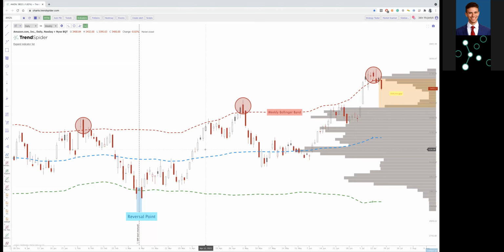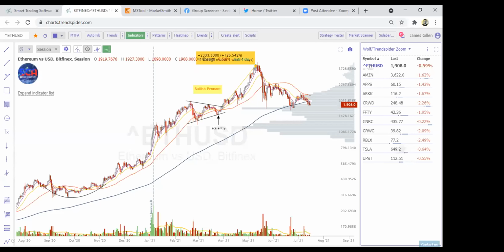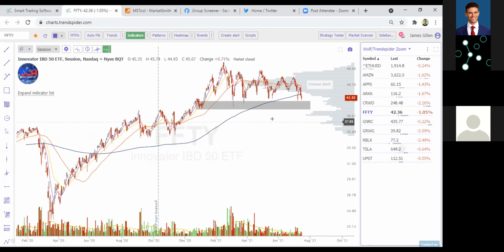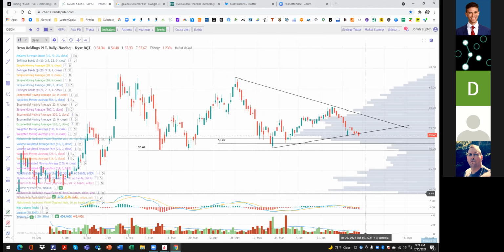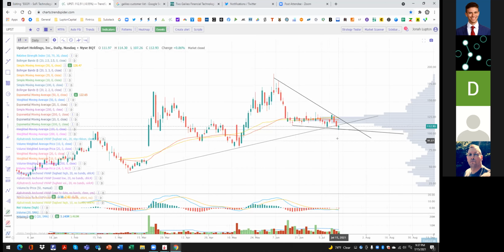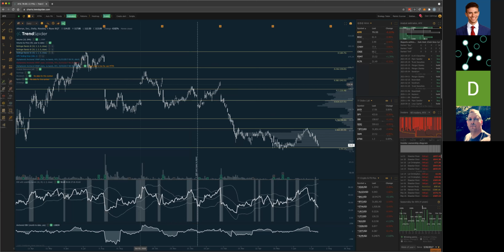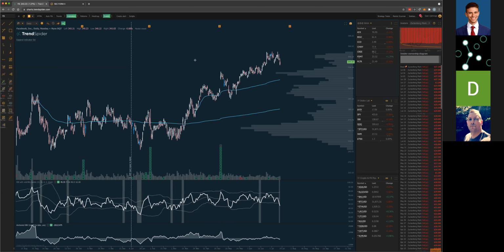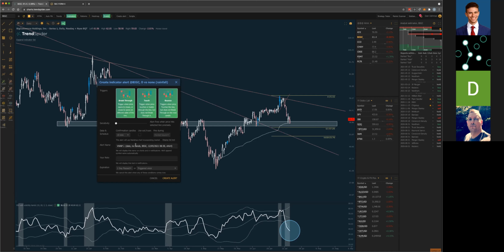Technical Analysis with Trendspider & Friends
Join us for an evening of Technical Analysis utilizing the Trendspider software! In this call we cover the ins and outs of the Trendspider platform and answer numerous questions on Technical Analysis and investment research.

Timestamps:
00:00:00 - Jake Wujastyk
13:40 - StockChartArt
37:55 - Jonah Lupton
1:03:10 - Dan Ushman
1:22:00 - Q&A with Dan & Jake

Download the WOLF Financial App and collaborate with other investors